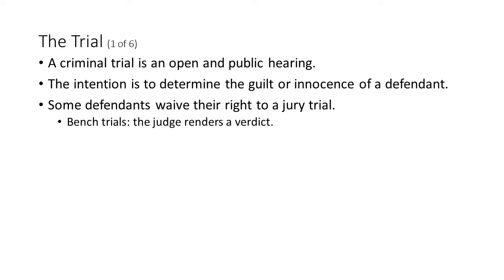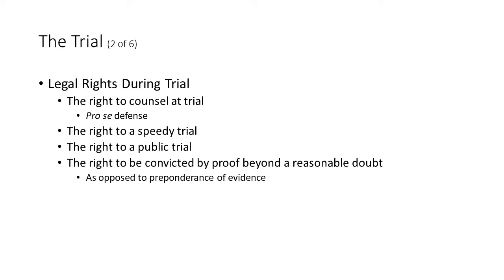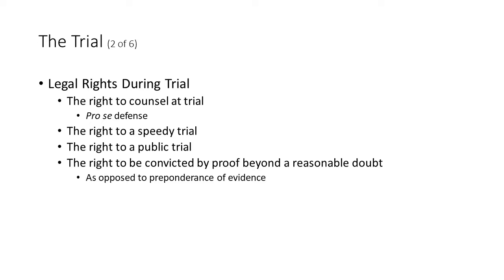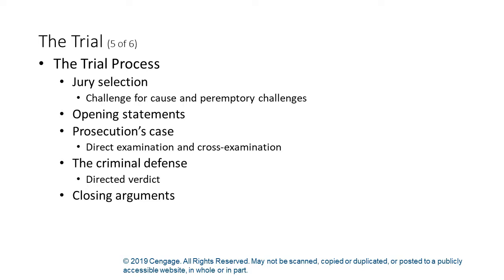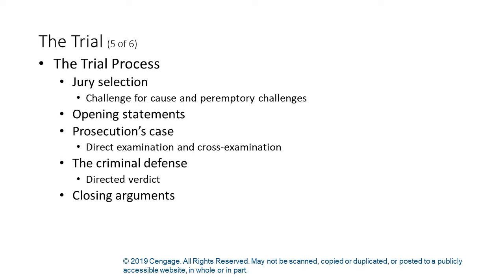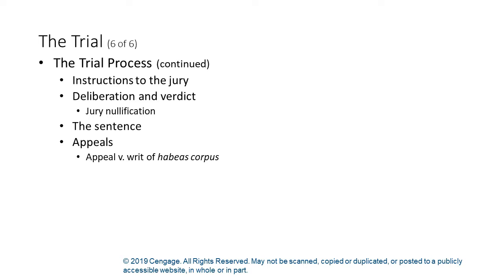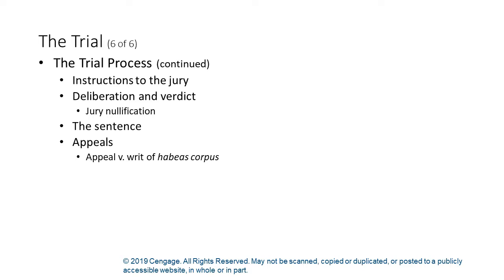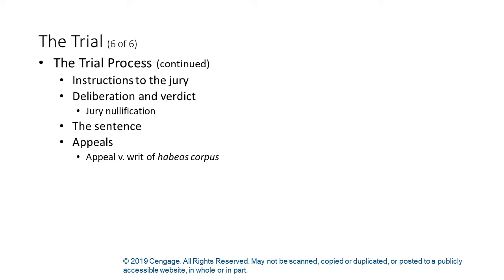The Criminal Trial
The criminal justice process in the United States typically begins with an arrest. The defendant is then brought before a judge, who informs them of the charges against them and advises them of their rights. If the defendant is unable to afford an attorney, the court will appoint one for them.
Next, the defendant enters a plea, which can be guilty, not guilty, or no contest. If the defendant pleads guilty, the court will move forward with sentencing. If the defendant pleads not guilty, the case will proceed to trial.

The trial phase involves a jury of the defendant's peers, who are tasked with determining whether the defendant is guilty or not guilty. The United States judicial system is based on the principle of innocent until proven guilty, which means that the prosecution must prove the defendant's guilt beyond a reasonable doubt. This high standard is intended to protect the rights of the accused and prevent wrongful convictions.

While the prosecution has the burden of proof, both the prosecution and the defense present evidence and arguments to the jury, and the jury deliberates until it reaches a verdict.

This video discusses the defendant's rights at trial and the trial process.